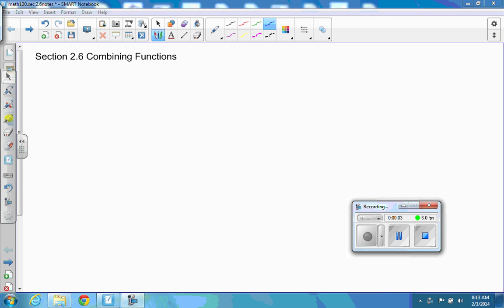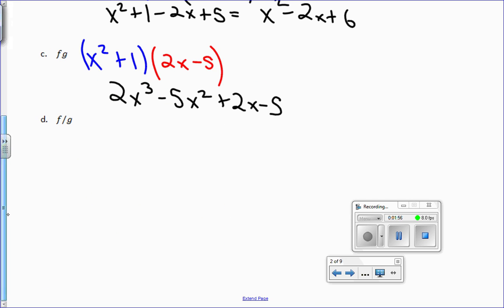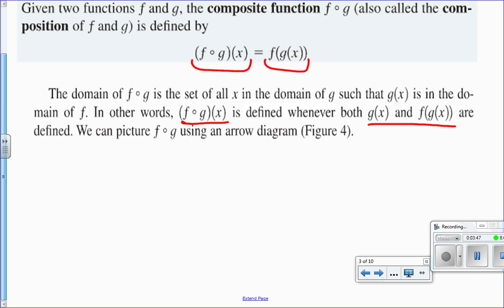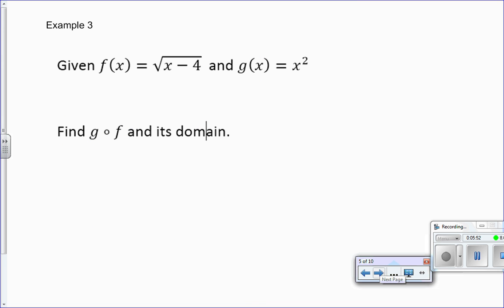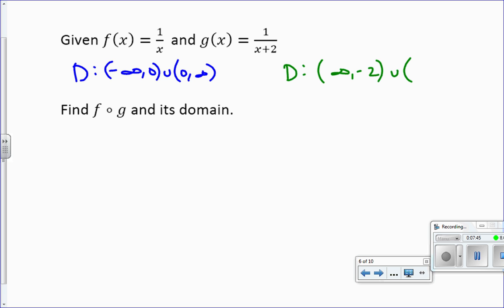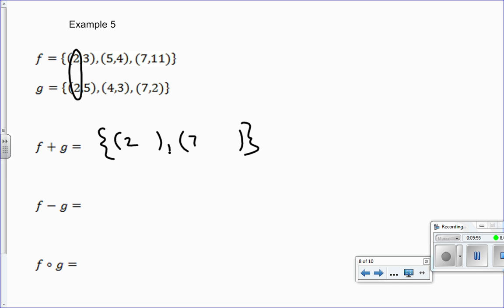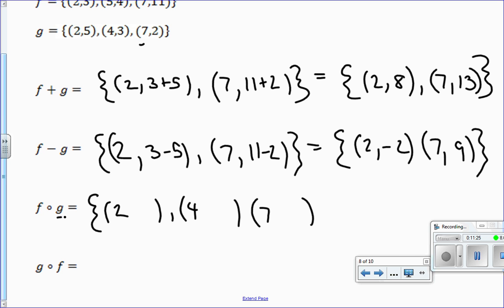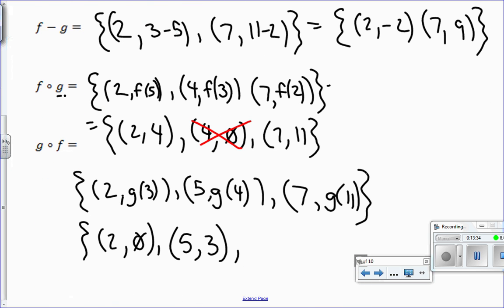Section 2 6 Combining functions